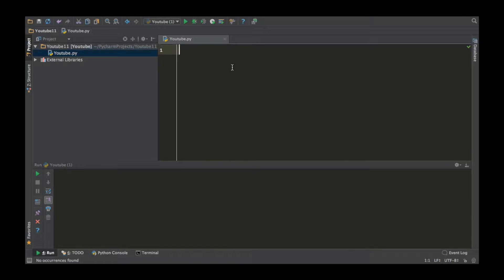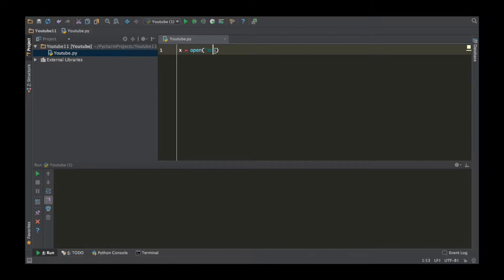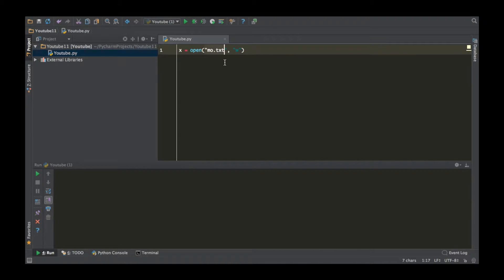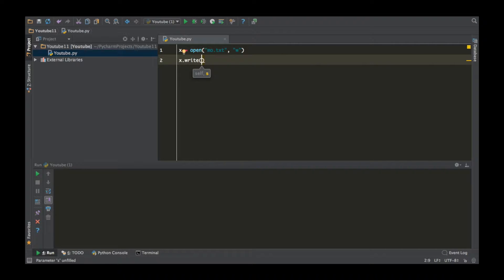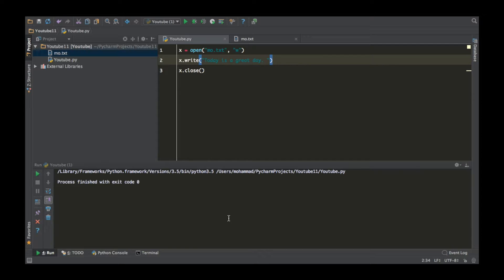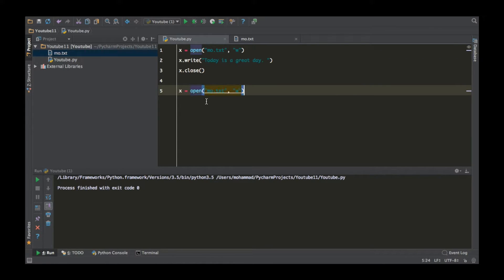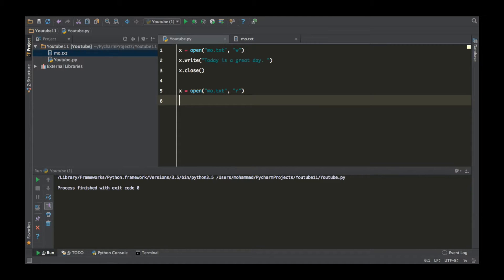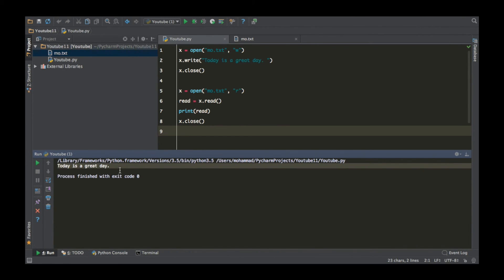Python Basics - 23 - Reading and Writing Files